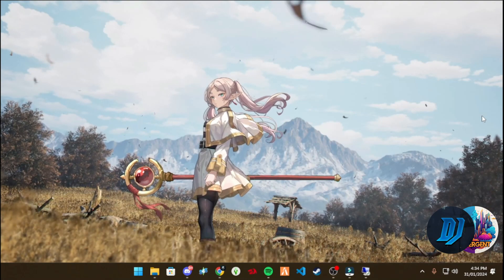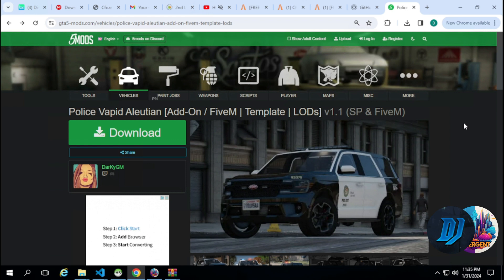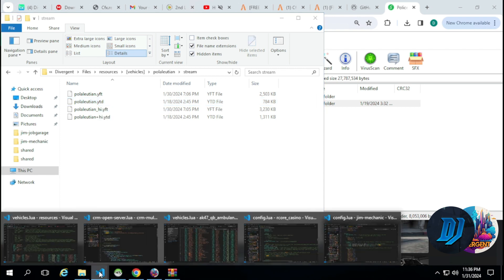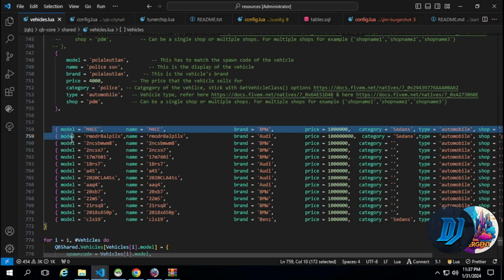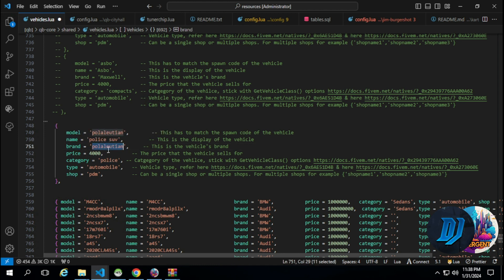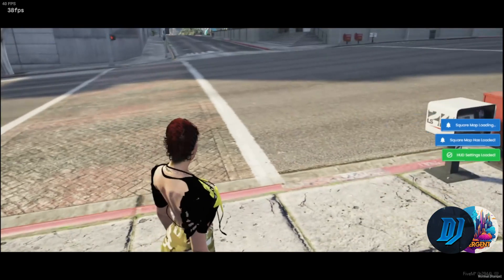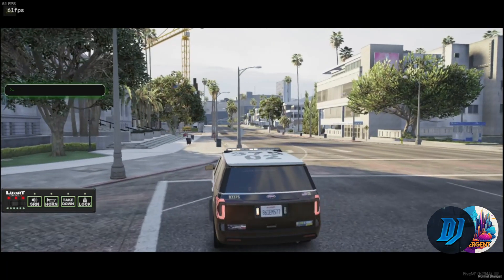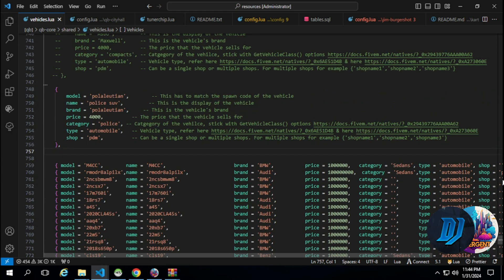how to add cars to fivem server (QBCORE UPDATE)